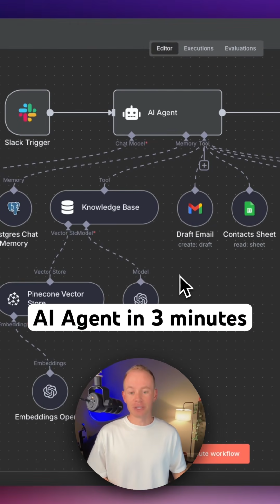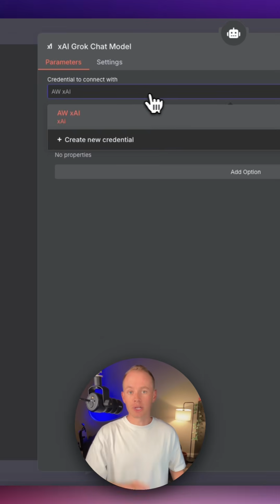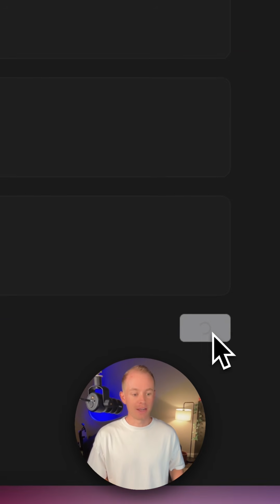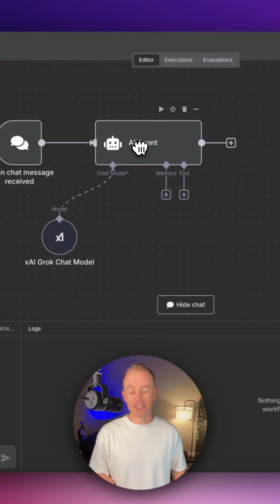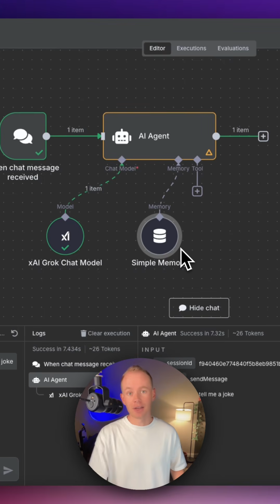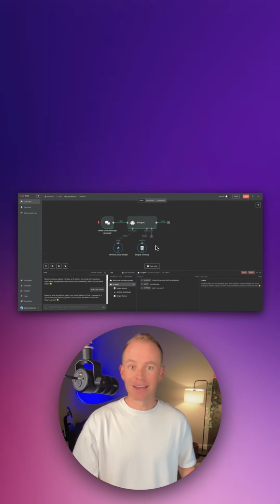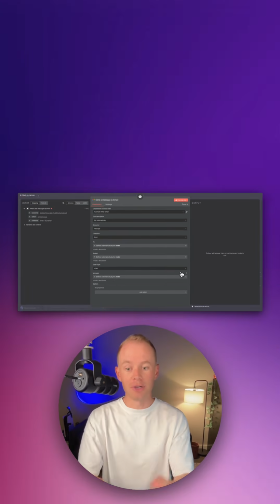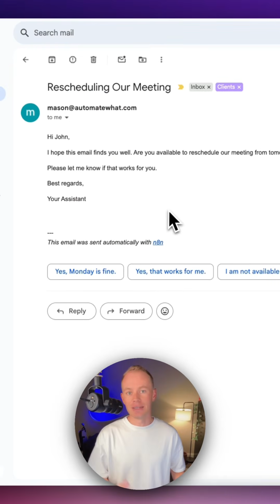Grok 4 AI Agent in 3 minutes